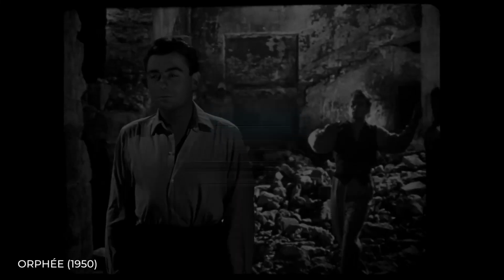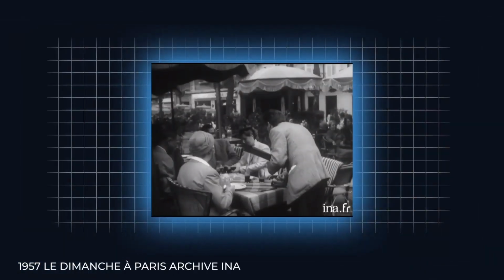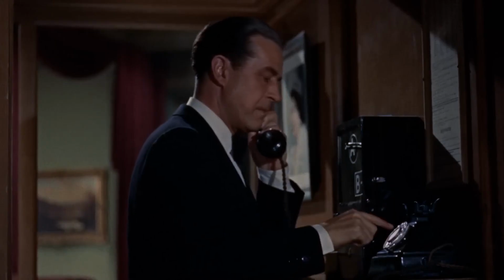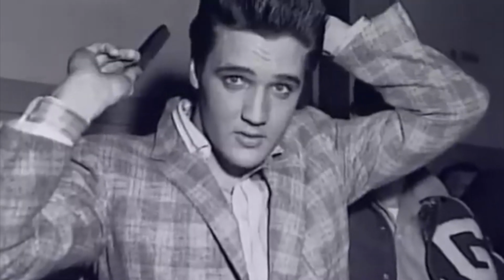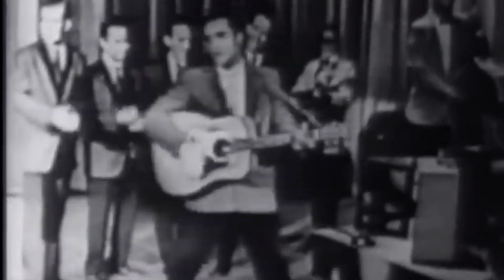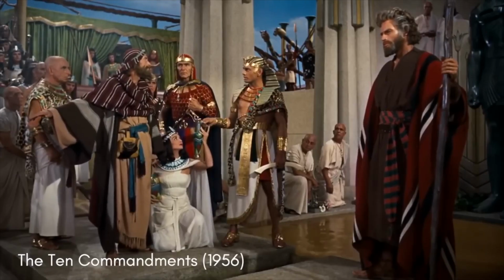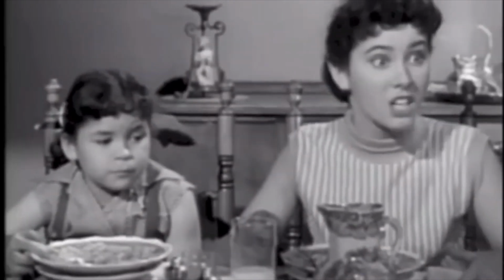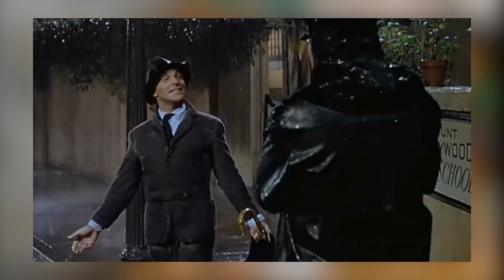Week 3 Tv & Teens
Lecture Video compiling concepts covered in weekly module